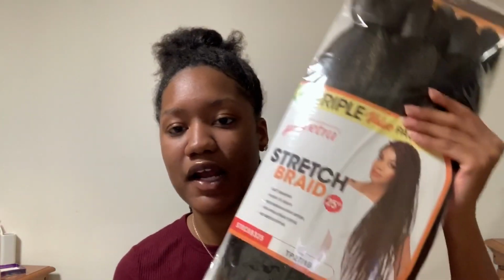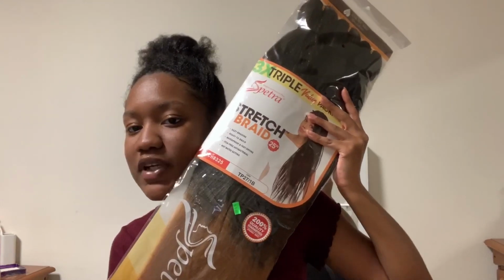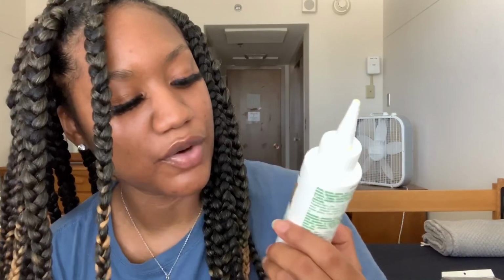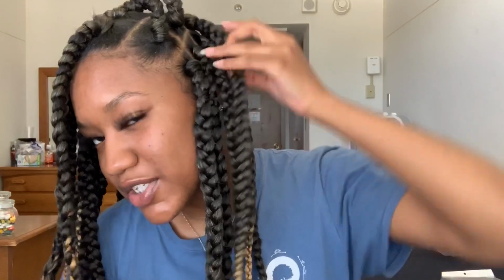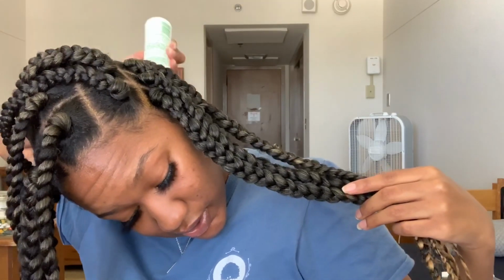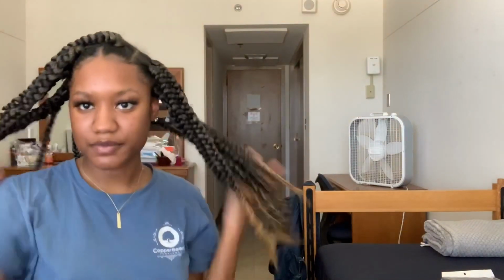Doing Rubber Band Method Ombre Box Braids | Protective Style on Natural Hair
Hey loves!
So I decided to film while I was doing my hair. I know my parts aren’t perfect. I had did feed in braids a couple days before this & didn’t like them so I took the hair out & decided to do some box braids. The white stuff in my hair is gel. I hope you guys enjoy the video!

I HAVE 28 BRAIDS IN TOTAL!
Products Used:
Rubber bands
Amore Mio Pre Stretched 3x Triple Value Pack: TP27/1B
Comb
Edge brush

FOLLOW MY BUSINESS INSTAGRAM:
Shopnayasbeautybar